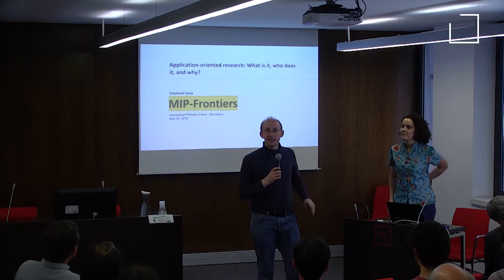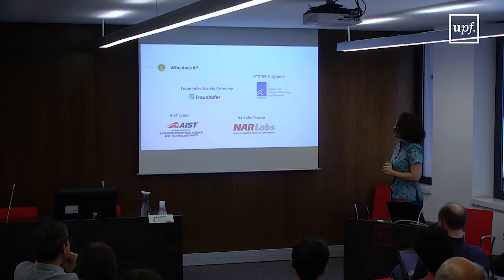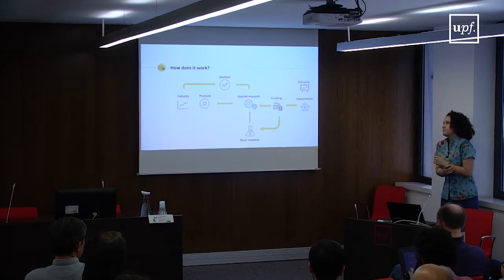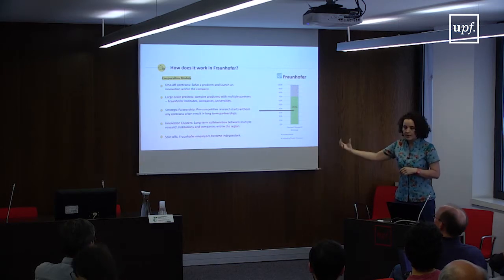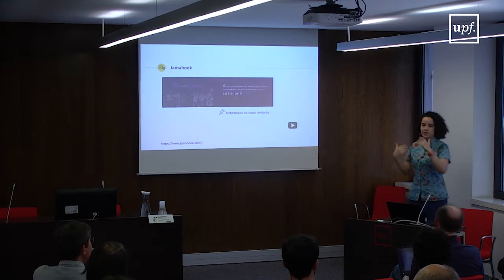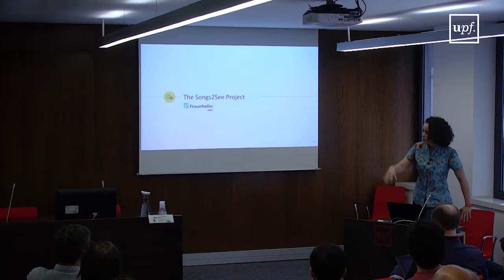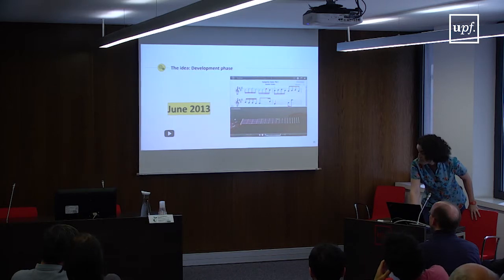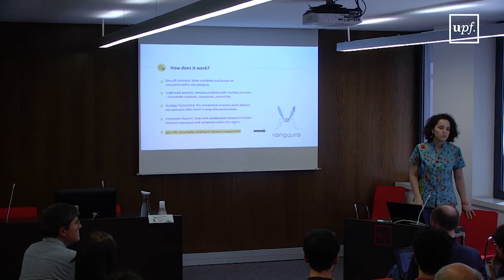Estefanía Cano: Application-oriented research: What is it, who does it, and why?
In this talk, I will give a brief overview of the role that application-oriented research institutions such as the Fraunhofer Society - Germany, A*STAR - Singapore, and AIST - Japan play in the research ecosystem. The importance of these institutions in bridging the gap between basic research and industrial/commercial exploitation will be highlighted. I will then present a series of research projects with direct industry application conducted at the Semantic Music Technologies Group at Fraunhofer IDMT. In particular, I will describe the process behind the transformation of Songs2See from a research idea to a commercial product.
This talk was part of the open seminar "An Industrial perspective to Music Information Retrieval". 20th of May 2019. Universitat Pompeu Fabra, Barcelona.